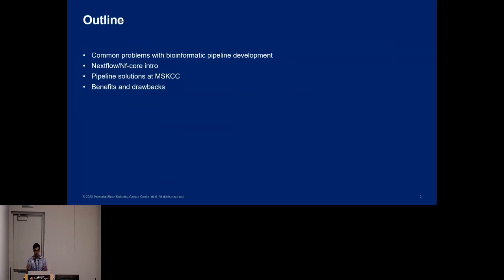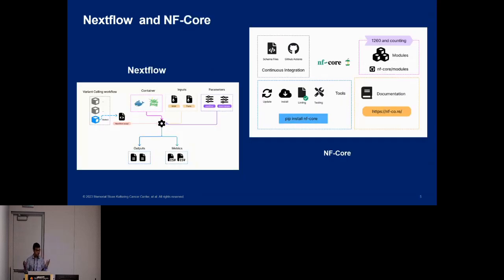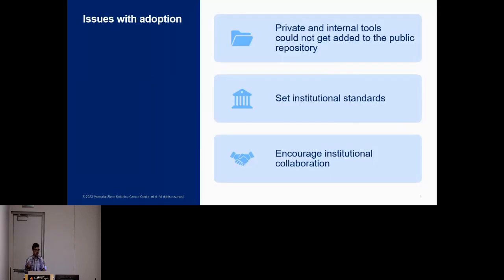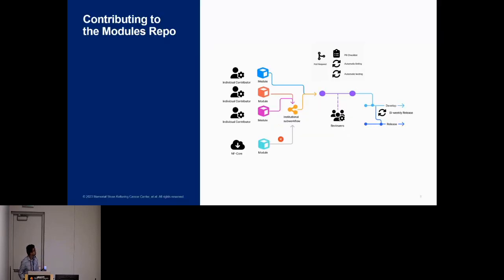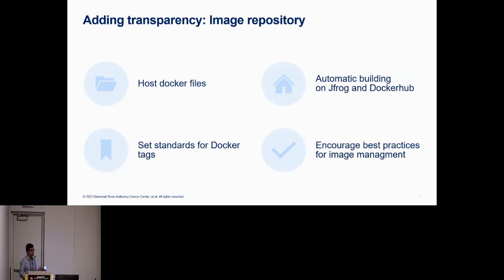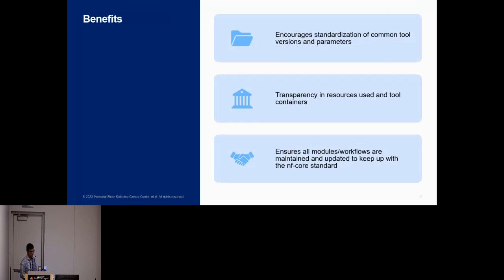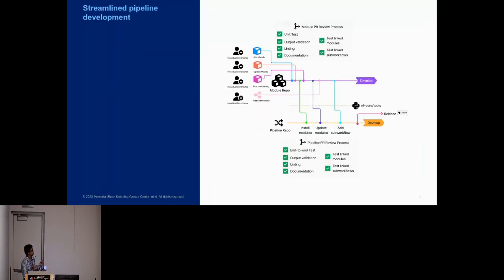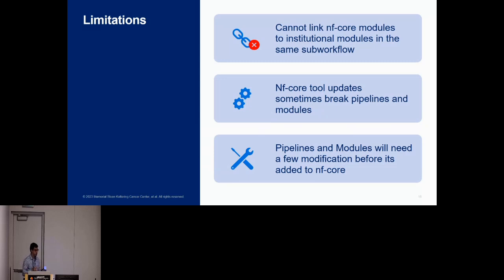Leveraging the NF-Core Framework for sharable... - Nikhil Kumar - BioInfo-Core - ISMB 2024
Leveraging the NF-Core Framework for sharable institutional Nextflow modules at Memorial Sloan Kettering Cancer Center - Nikhil Kumar - BioInfo-Core - ISMB 2024